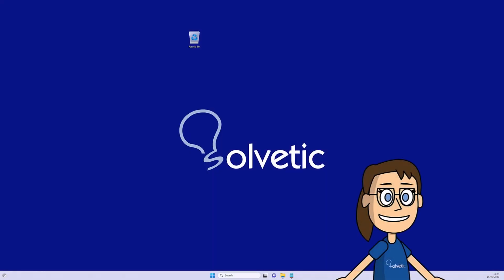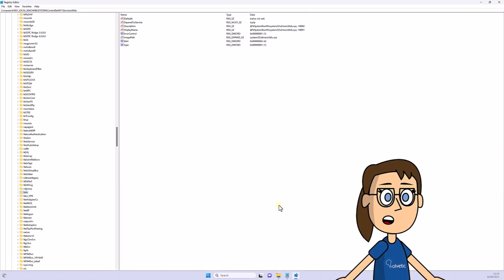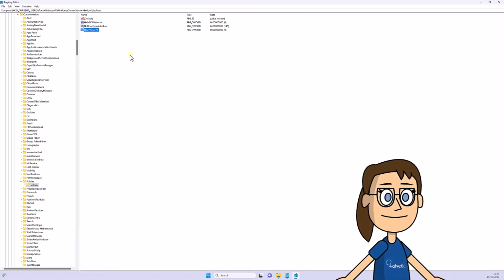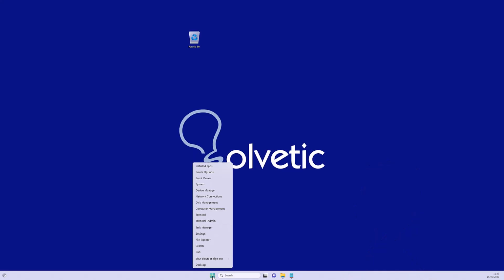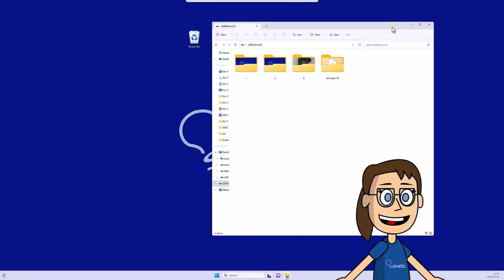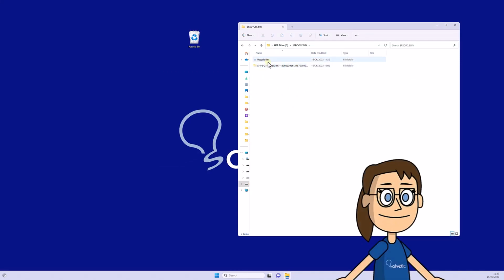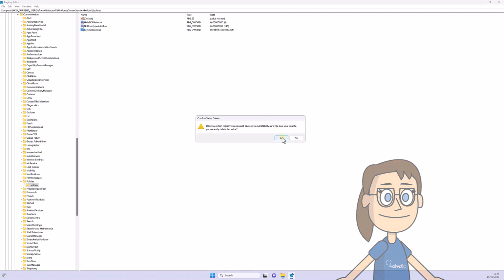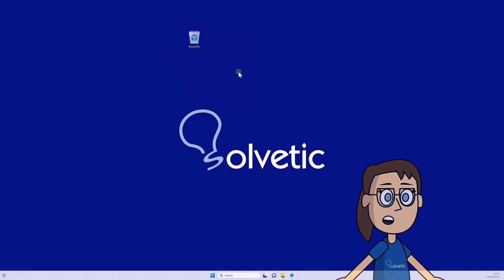Enable Recycle Bin on USB Drive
Would you like to be able to Create a recycle bin on your USB? Well, with this video we will be able to Create a USB Recycle Bin completely and prevent files from a USB from being automatically deleted. You will also be able to configure the maximum size of this trash can and you will prevent the USB files from being deleted forever.

 》 CHAPTERS 《

00:00 Introduction
00:16 Enable Recycle Bin on USB
05:11 Set USB Recycle Bin size